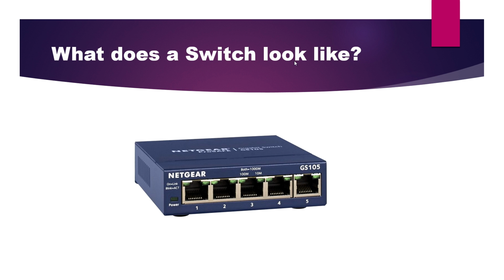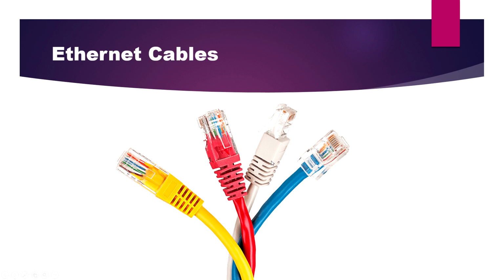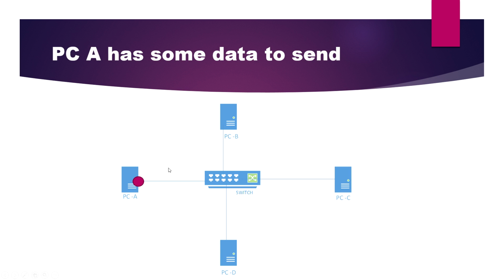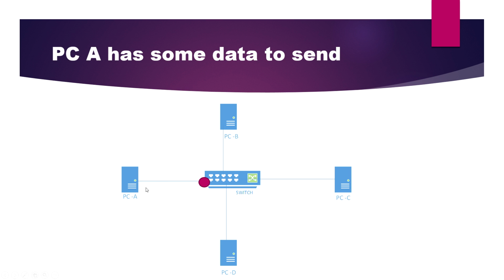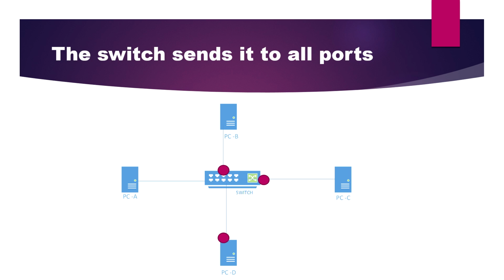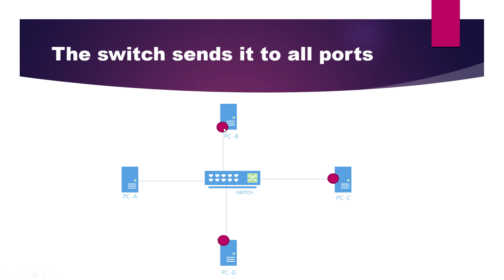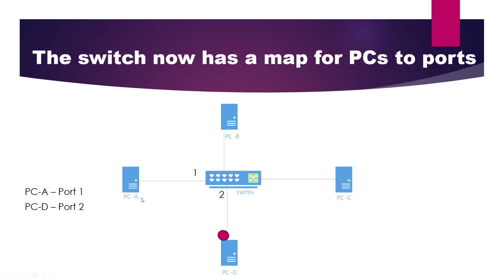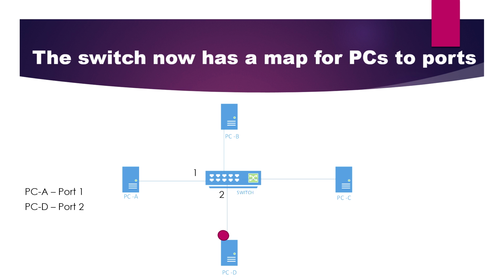What is a Switch in Networking - How does a Network Switch Work?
In this video I am going to explain what is a switch in networking.

Switches are the heart of all computer networks and are responsible for connecting up to 1000's of computers together.

If you want to know how does a network switch work then I hope this video explains that to you.

I will also explain the difference between a hub and a switch.

A network switch looks a lot like a network hub. Unlike hubs, however, network switches are capable of inspecting incoming messages as they are received and directing them to a specific  port—this creates an arp table on the switch so it knows where each device is and where to send the traffic destined for that device.

A switch determines the source and destination addresses of each packet and forwards data only to the specific devices, while hubs send the data to every port except the one that received the traffic.

A switch is a lot more efficient on bandwidth as data only is sent to where it needs to go.

Switches are often confused with Routers, but a Router is a completely different device which decides which network to send traffic to.

The confusion has come from most home broadband routers now including a small 4 port switch so box boxes are combined and most people refer to it as the router.